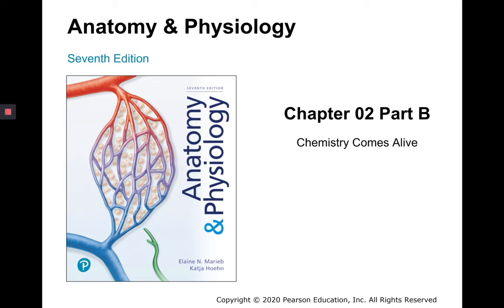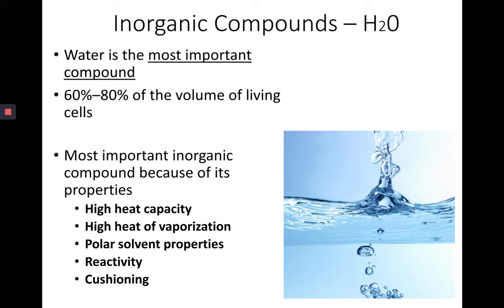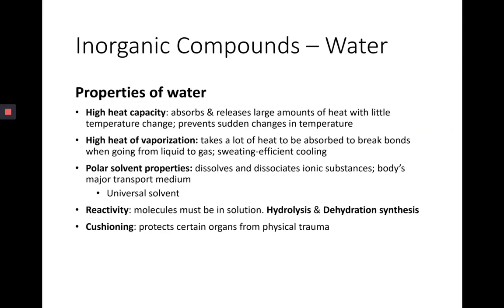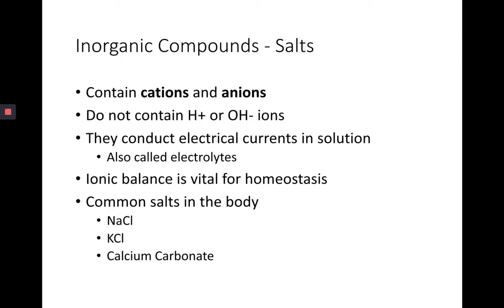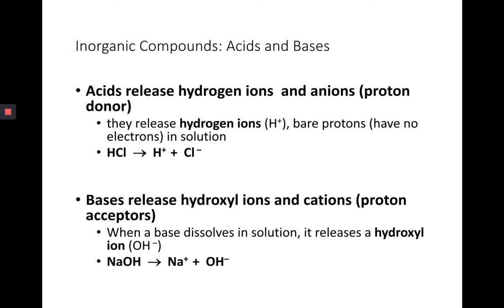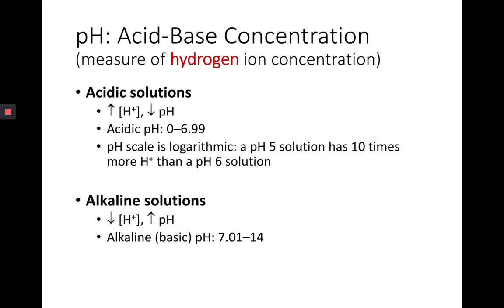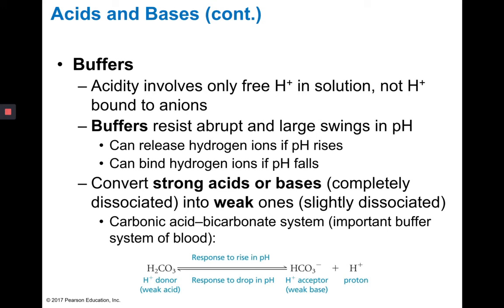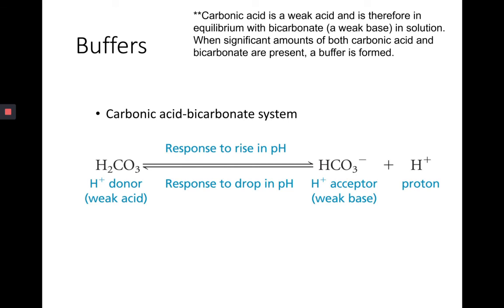Chapter 2B Part 1 Video Lecture